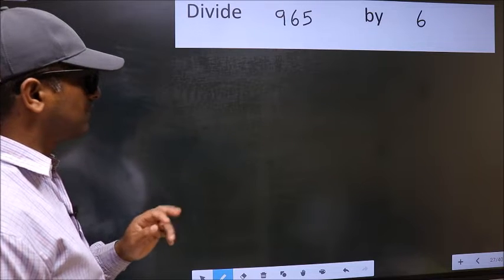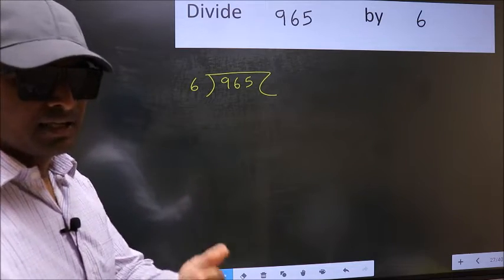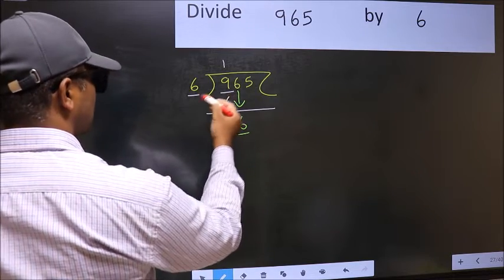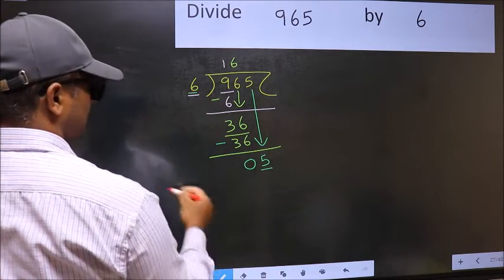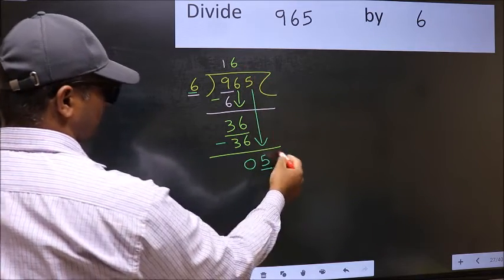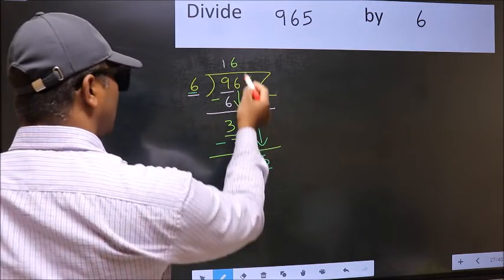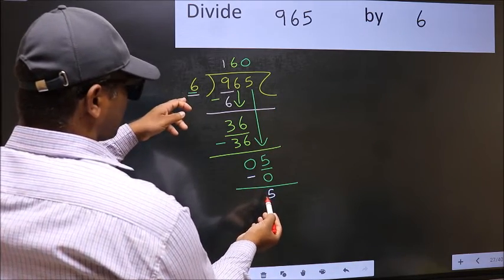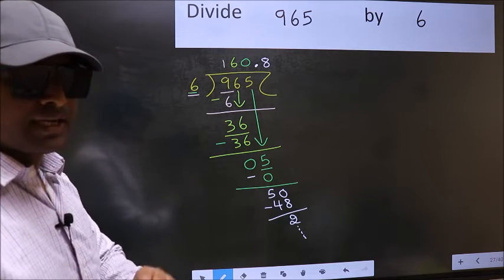Divide 965 by 6 Most common mistake while dividing